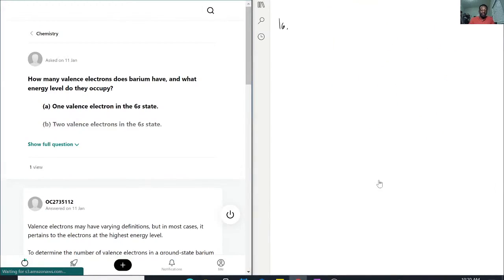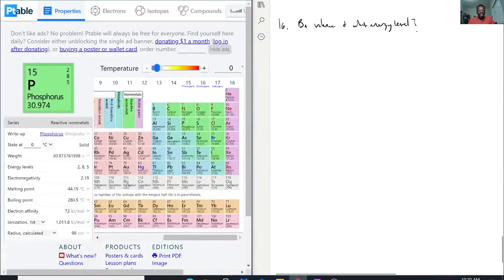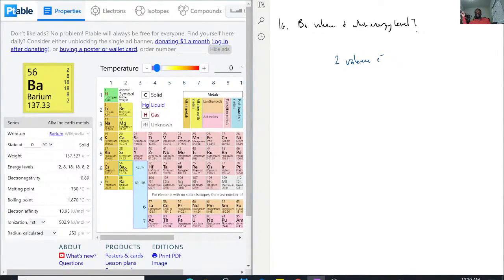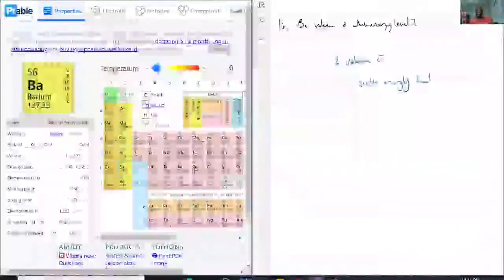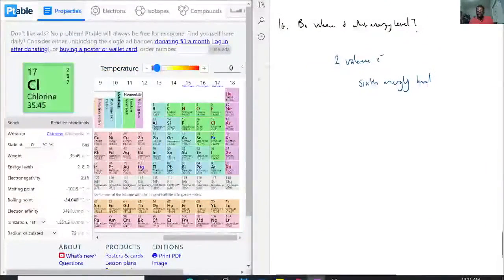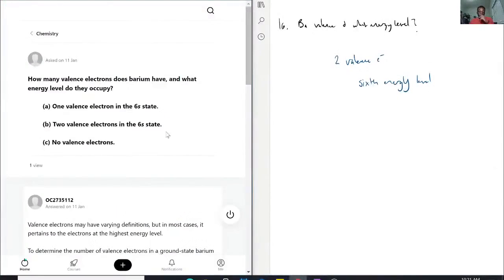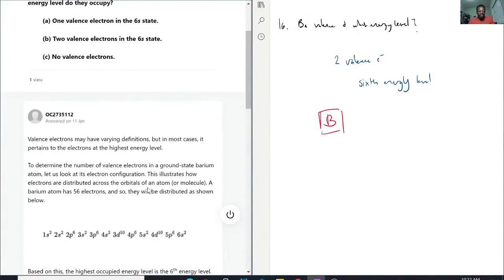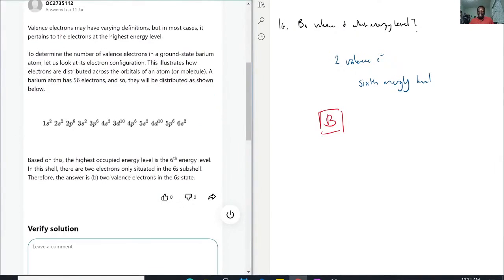How many valence electrons does barium have, and what energy level do they occupy? a One valence e